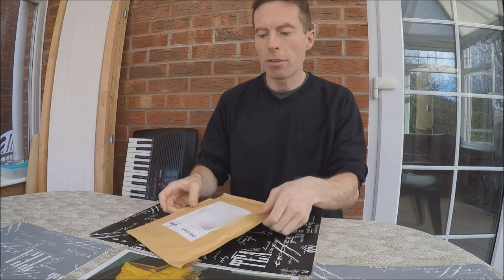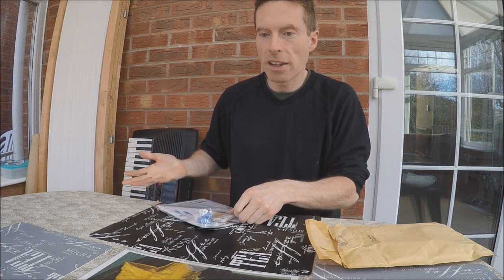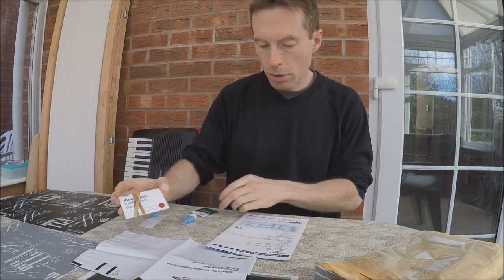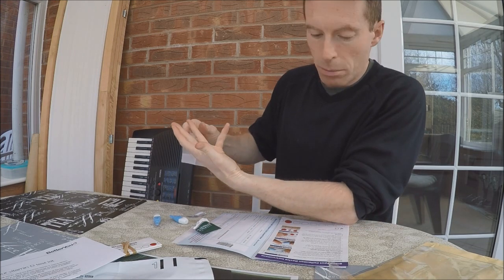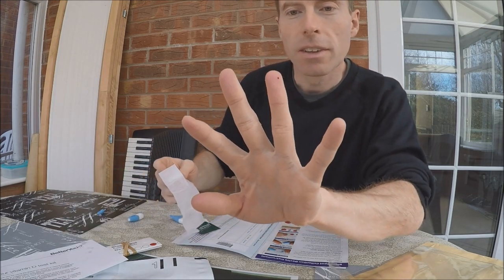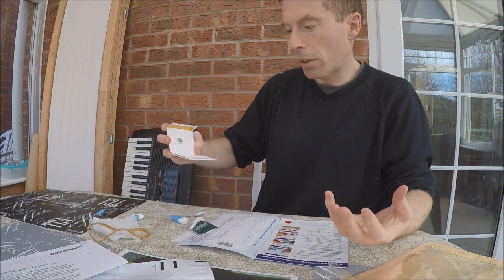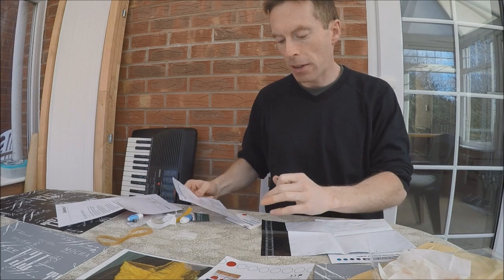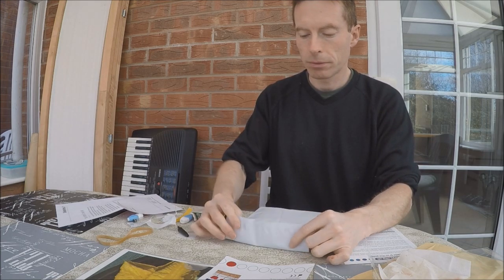How To Test Your Own Vitamin D Levels At Home (UK)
This video shows me taking a vitamin D blood spot test today - in late winter - using the kit from BetterYou NHS testing service. The cost of my vit D check was £28.95. I followed their procedure, then sent the samples off for analysis by the laboratory, and should receive an email soon saying if my level is adequate or in deficiency.

The test measures 25 hydroxyvitamin D - also known as 25(OH)D. This is the form of Vitamin D that vitamin D2 and vitamin D3 are changed into in your bloodstream, and it is generally considered to be the best indicator of overall body vitamin D stores - i.e. whether they are optimal, adequate, or deficient.